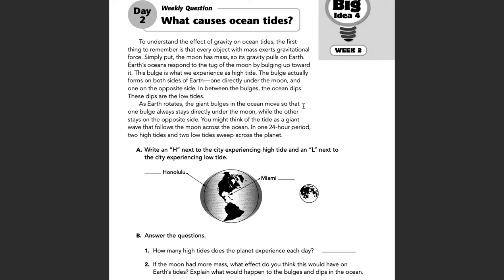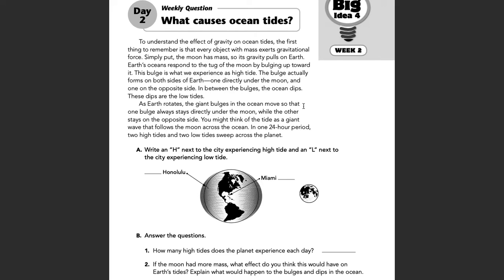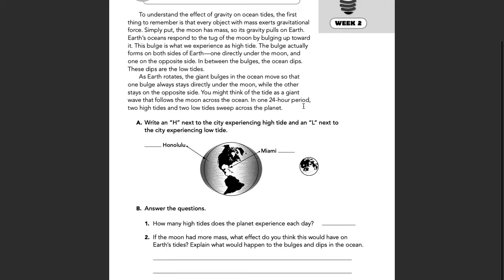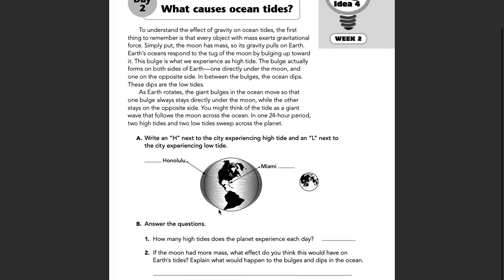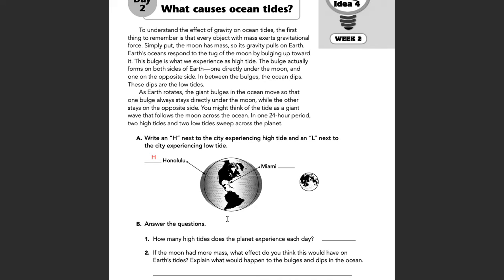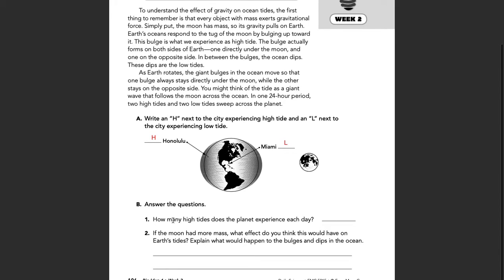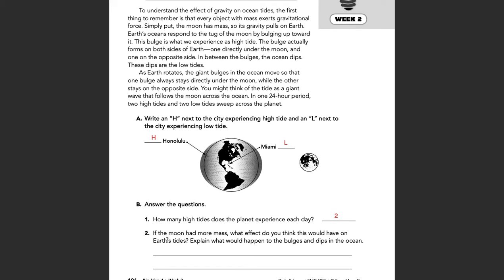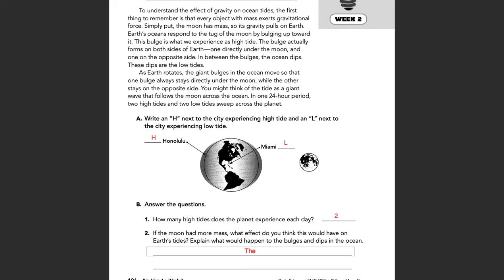Science Bellwork Week 14 Day 2